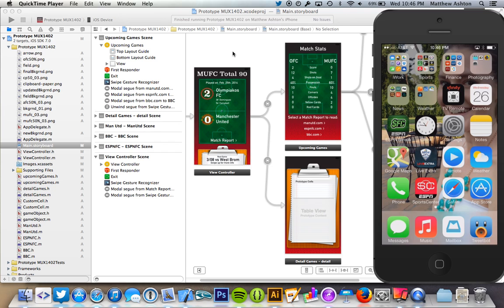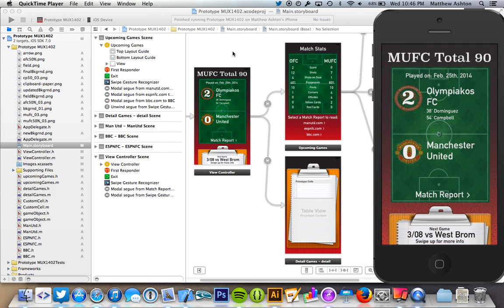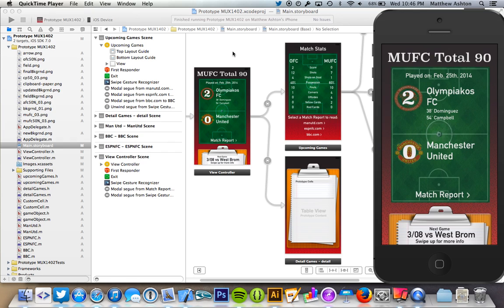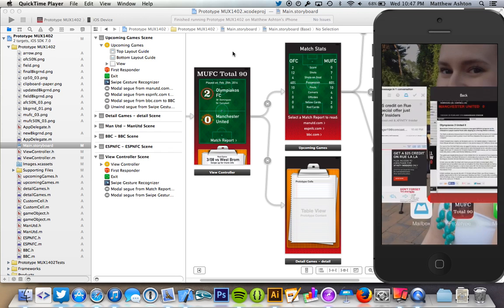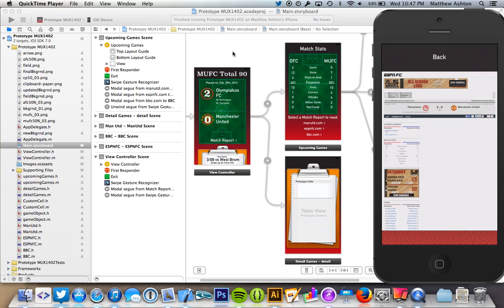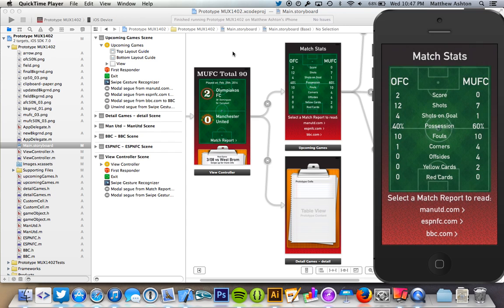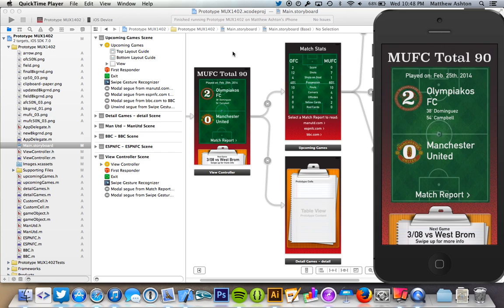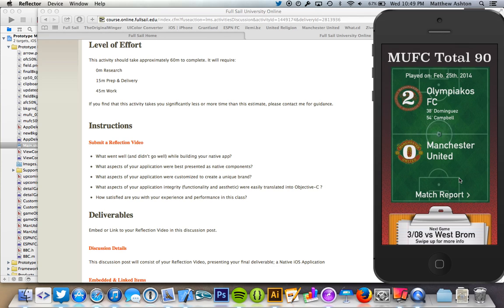MUX1402 Week 4 HD